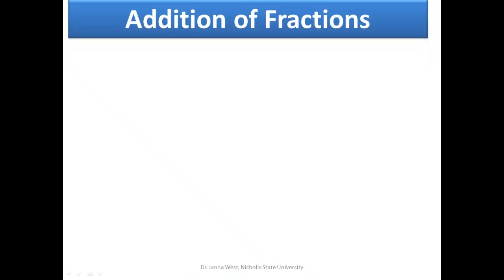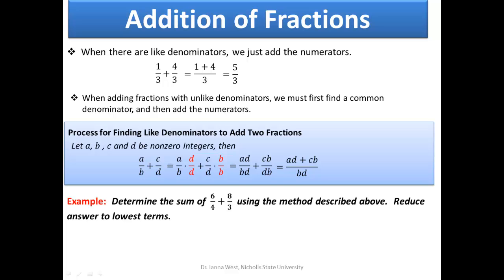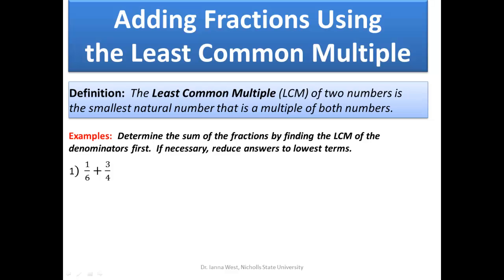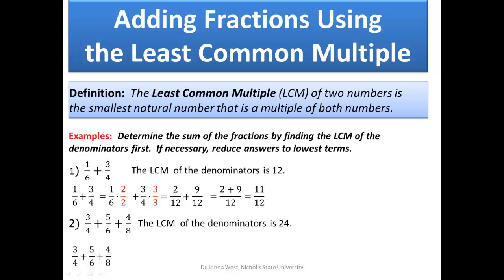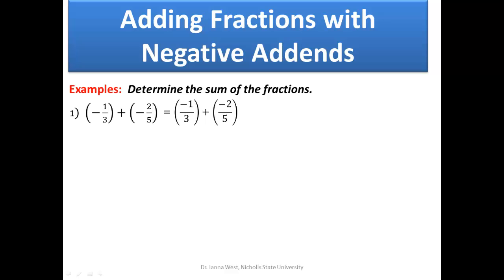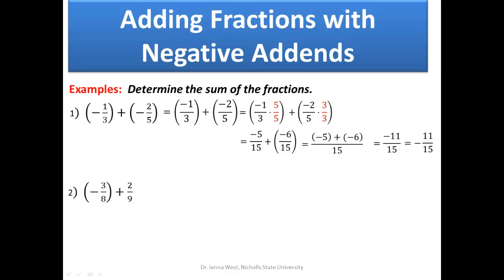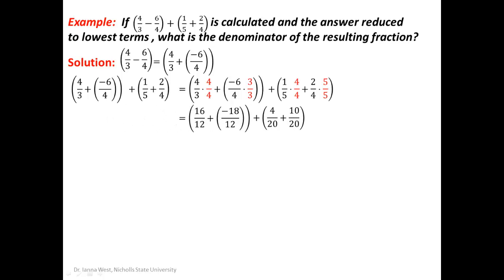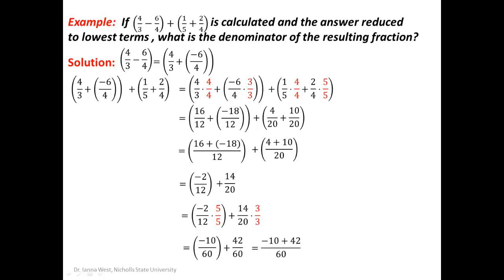Addition and Subtraction of Real Numbers Part 2 (Fractions)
Part 2 of 3 from the Lecture Series on Addition and Subtraction of Real Numbers from the Online Developmental Math Course for Nicholls State University